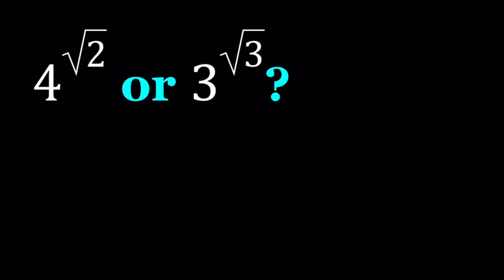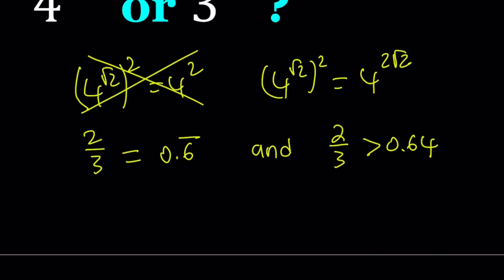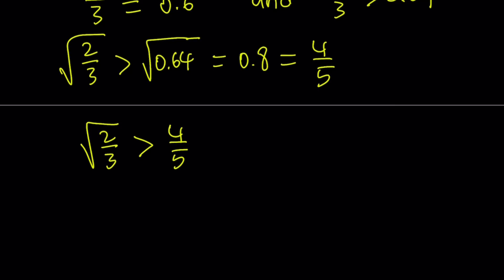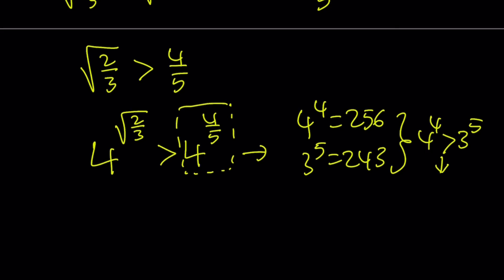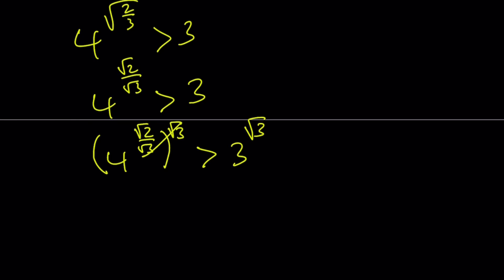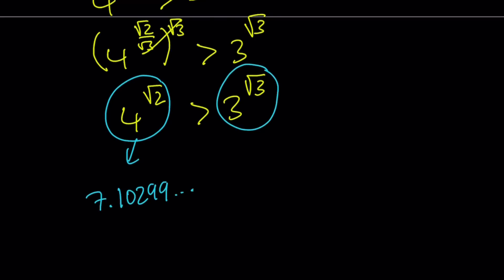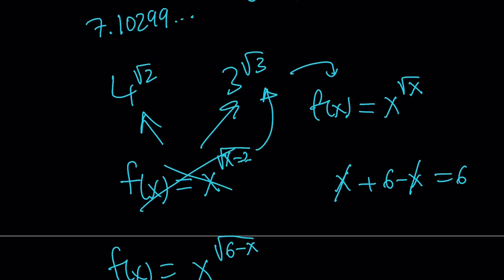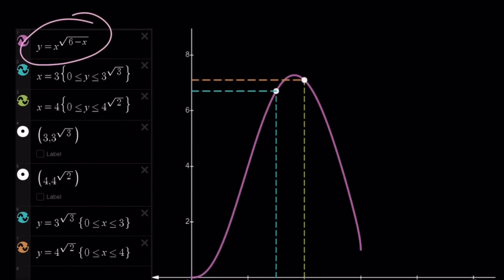Comparing 4^{sqrt(2)} and 3^{sqrt(3)}